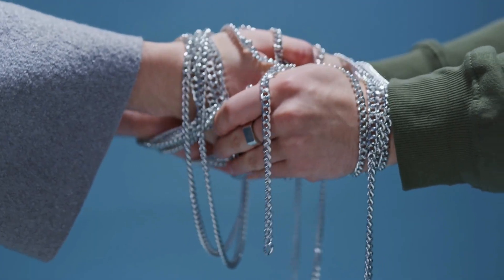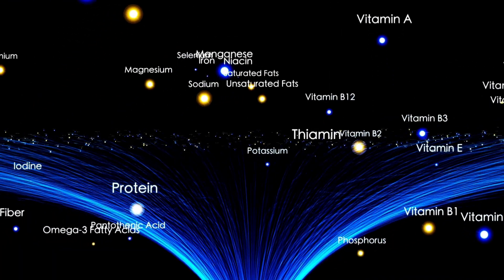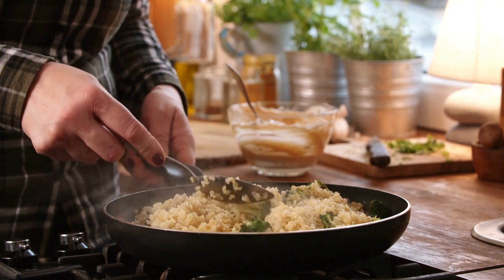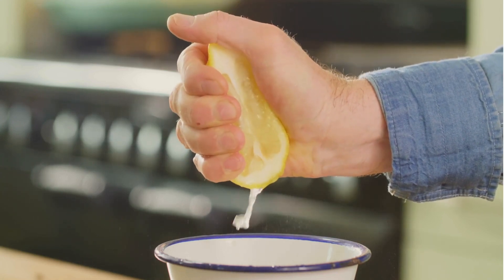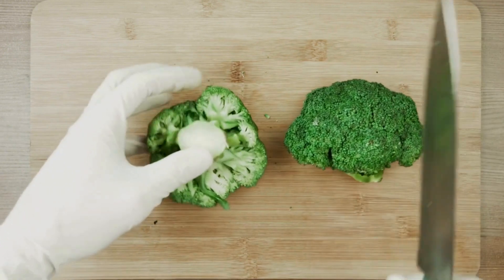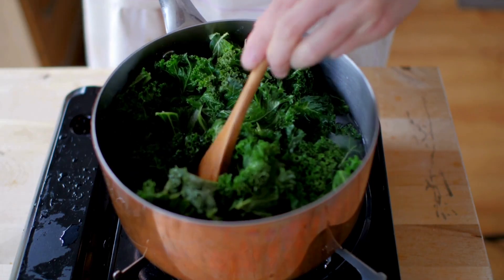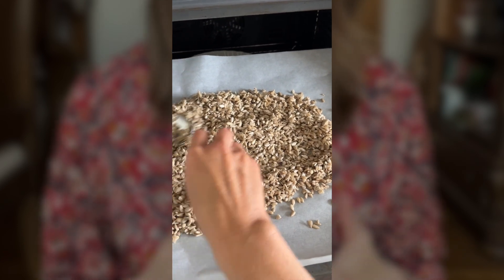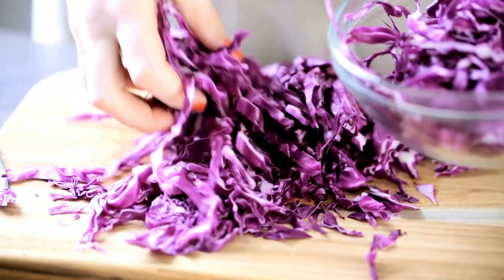Phytates & Oxalates: Busting Plant-Based Food Myths | How to Reduce Anti-Nutrients in Food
Are phytates and oxalates something to fear when following a plant-based diet? 🤔 Let’s break down the myths and uncover the truth about these often-misunderstood compounds in plant-based foods. 🌱

In this video, I’ll tackle common plant-based food myths and dive deep into:
✔️ What are phytates and oxalates?
✔️ Which plant-based foods contain them?
✔️ Should you actually worry about anti-nutrients?
✔️ The surprising health benefits of phytates.
✔️ Practical tips on how to reduce phytates and oxalates in your meals without compromising on nutrition.

Understanding the science behind your food is the key to confidently building a balanced and nourishing plant-based lifestyle. By the end of this video, you’ll feel empowered to enjoy a diverse diet without unnecessary fear or confusion. 🌟

📖 READ! Busting Plant-Based Food Myths: Phytates and Oxalates | How to Reduce Anti-Nutrients in Food

How to reduce anti-nutrients like phytates and oxalates in your food:
✔ Soak nuts and seeds.
✔ Soak and cook grains and legumes.
✔ Sprout seeds and grains.
✔ Add garlic, onion, and some lemon, raw cabbage, or bell pepper to your meals.
✔ Have calcium-rich foods with high-oxalate foods.
✔ Boil high-oxalate foods like chard, beet greens, spinach.

💡 Ready to dive deeper into plant-based eating? Get inspiration, support, and more exclusive content in my Holistic Plant-Powered Platform

🥁 My free Plant-Based Candida Diet Video Course: From Mindset to Food and Beyond

🔵 Canxida Remove -- a unique high-potency, sustained-released, antifungal, antibacterial and anti-parasite formulation.
🔵 Canxida Restore -- 7 enzymes, 6 probiotic strains, 18 billion CFU, Time Release, & Shelf-Stable

0:00 What are anti-nutrients?
0:19 The trouble with anti-nutrients
1:17 Should you be worried?
1:46 Benefits of phytates
2:24 Who should avoid phytates
3:05 How to reduce phytic acid in food
3:44 Sprouting and fermentation
4:30 Food combining
5:01 Oxalates and oxalate rich foods
5:36 Oxalates and kidney stones
6:43 Oxalates and gut microbiome
7:03 How to reduce oxalates in food
7:52 Soy and oxalates
8:33 Spinach, calcium, and oxalates
9:10 How to soak nuts and seeds
9:56 Make use of sprouting and fermentation
10:42 Utilise boiling and food combining
11:18 Put it all into practice
11:35 Should you follow everything?
13:19 Soaking and cooking